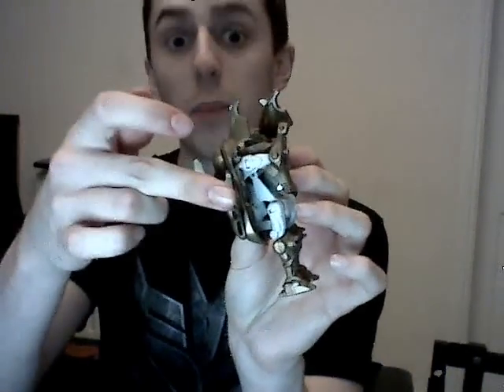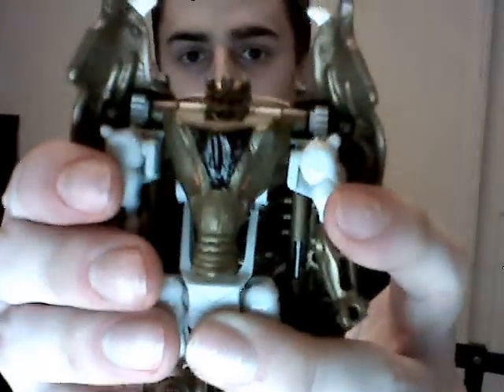Randy Review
Another short one :( but i explain it, in this one anyway